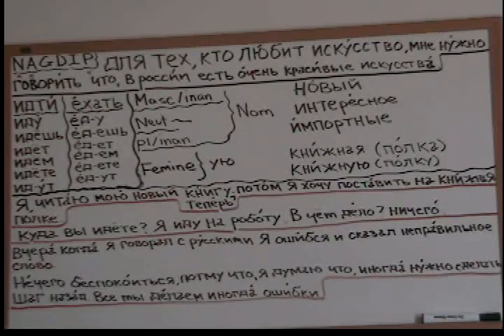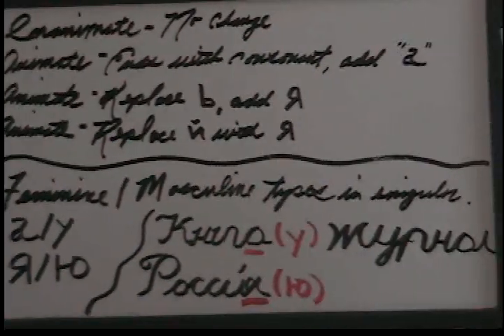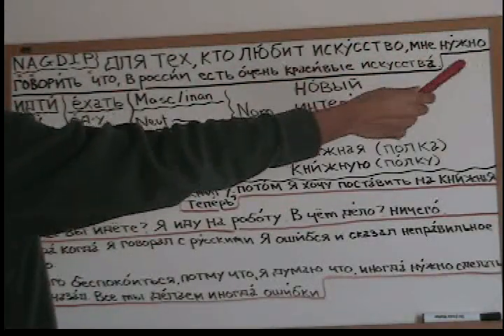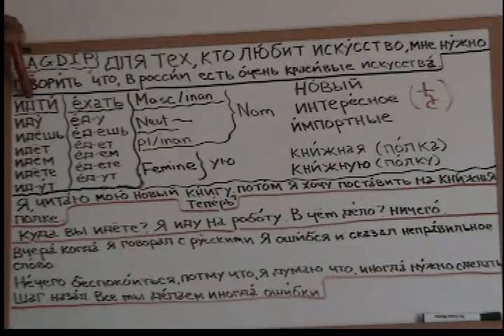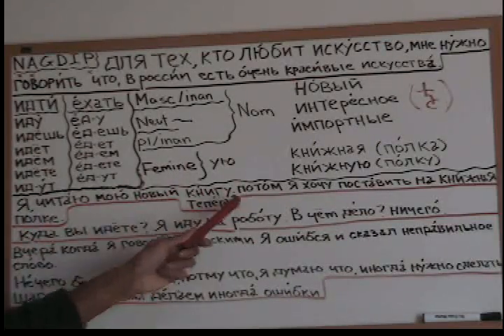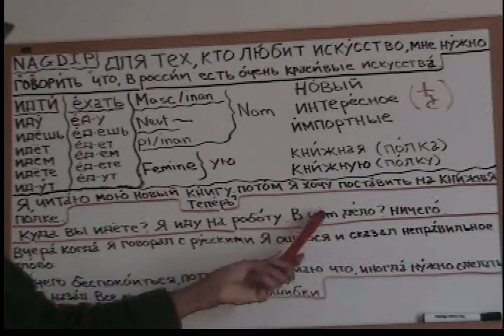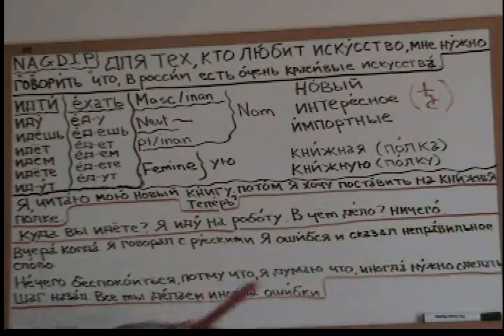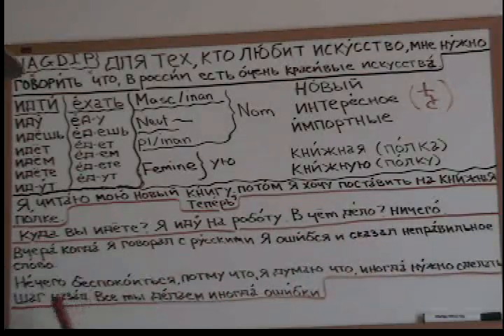Russian (Accusative).AVI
Russian Accusatives